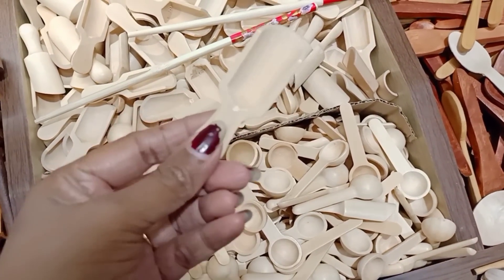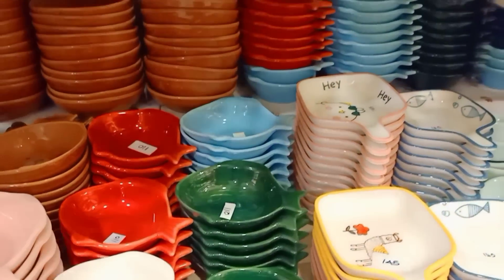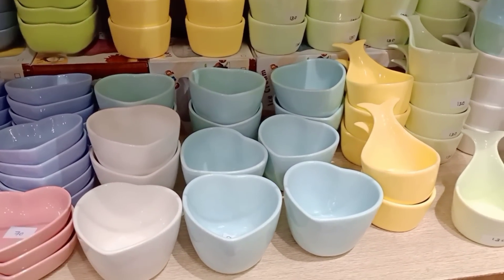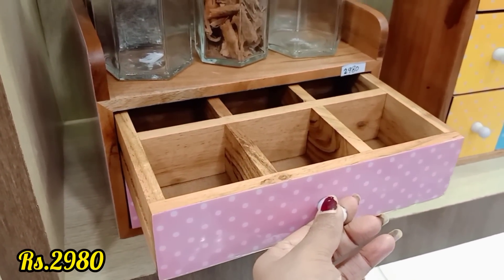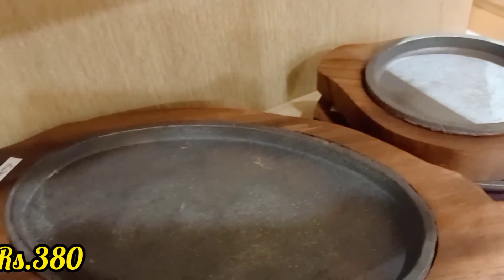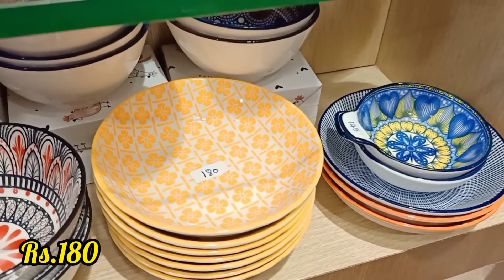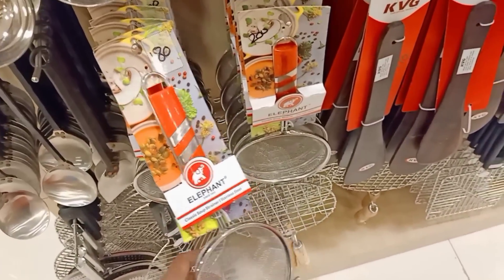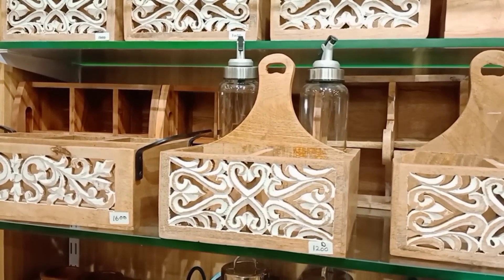Rs.20 To 2000 Ceramic Kitchen Organiser Cast Iron Wooden Container Kitchen Tools | Omega Glassware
Address:
Omega Glassware Exclusive
Second Floor, No 9A, Medavakkam Main Rd, Gandhi Nagar, Keelkattalai, Chennai, Tamil Nadu 600117
whatsapp catalogue number
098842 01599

Lachus Lifestyle

Hello App I'd :
Lachus Lifestyle

Love,
Lakshmi!

Stainless steel organiser/ Steel Cookware, Stainless steel Bowls,/ Stainless steel continers, Steel Kadai, Stainless steel Matt finish Kadai, Stainless steel kulipaniyara chatti,/ Aluminium kadai, Aluminium cake Mysore Cake paak tins, Aluminium cookers, Aluminium kadai sets, Steel Kadai Sets, Kitchen Drain basket, Kitchen Steel wall Organizer, kitchenNewOrgainsers / Wall mount Shelves / Stainlesssteel Organisers / Storage Drawers Organisers / Latest saree Covers / Regular Cloth cover /  Storage Organisers / Jewellery storage Organisers /  Adjustable Organizer and Dividers  Mirror Transparent Organisers / Expandable Fridge ORGANISERS / Under shelf Fridge Storage / cosmetic storage box / organisers Holder and Drawers / Kitchen Sink Organisers / Steel Multipurpose Organisers / Multiuse Corner Sink Organizer / Wall mounted Holder/  Undersink Storage baskets / plastic kitchen Trays Shelf orgainsers Corner Tray / New Organisers Racks /Ceramic  Flower pot Rack Steel Basket Utensil holder /Cupboard shelf orgainsers
  /wooden  heat pad /mud  pot holder/Silicon  clip Poch  big/ Kitchen  tap filter kitchen multifunctional bag clips/ Balcony cloth hanger/ copper Base sauce pan glass  silicon bag /cylindertrolly Folder machine for laundry/ Portable laundry bucket kitchen scissors/door mat chain extensionl/Kitchen   gloves /shower cap/foldable Organiser /Steel peeler  knife/ Steel knife/kitchen zipper bags//kichen oil Containers//small steel  idly plates/steel thattu idly plates/ kitchen peelers/ Plastic spray bottles/ Nonctitck idly makers/ bathroom long brush Cleaners / Aluminium tadka pans/ Steel Phulka roti Spoon / plastic cloth clips/ Steel sauce pans/ net lid covers/ Kitchen  baking moulds/ online mobile stand/ Food masher/ steel pappad/stainless Chapathi Roller / potato wooden masher/ brass pooja bell/stainless steel finger guard knife /mini spoon set / steel fork/dosa Batter Laddle /oil Dropper Baby food Spoon /aluminium tins Aluminium  baking moulds / Iron boondi karandi/wooden skwers/ /steel bamboo steamer  steel tray/ kitchen sink mat/ Plastic fridge mat/floor mat set/Kitchen sink cleaning/stainless steel Kadai  without lid/ Copper  sauce pan/ wooden chopping board/ Karandi  HANGERS/ Kitchen dish drying mat/ Steel lemon squeezer /pizza cutter rooker /pineapple Cutting tool  /graters/cheese wooden heat pad